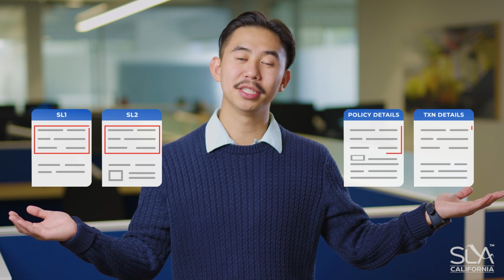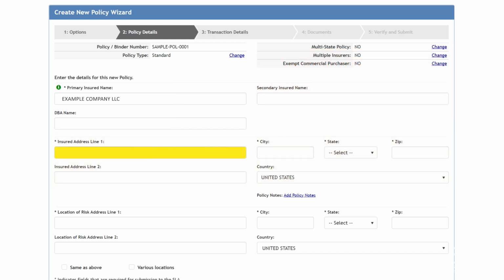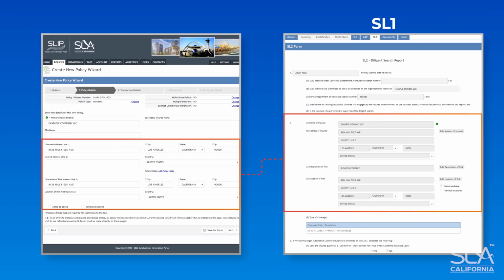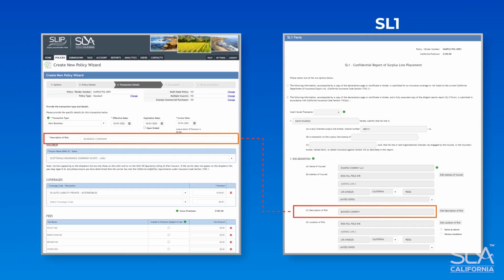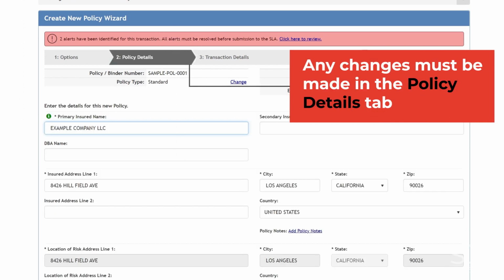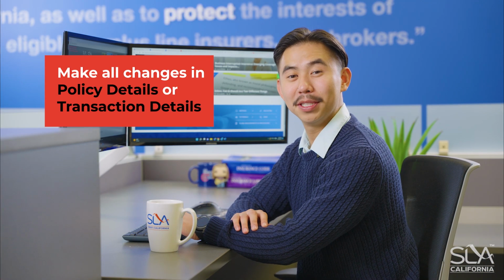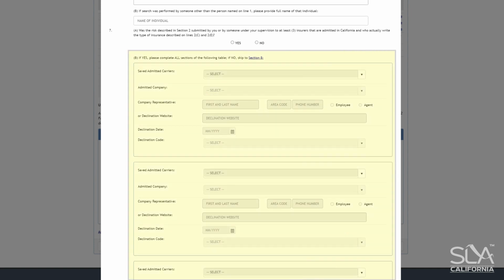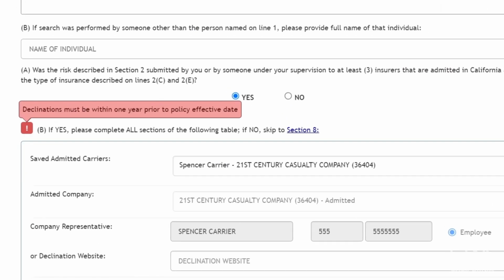2022 SLIP Enhancements